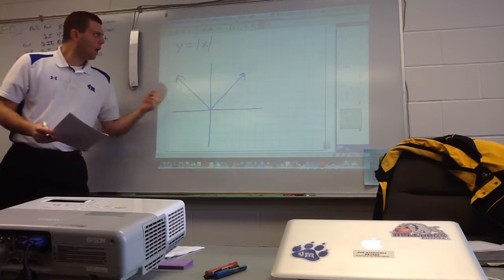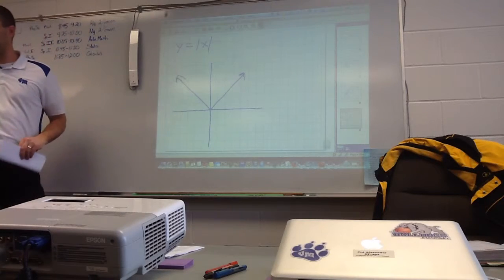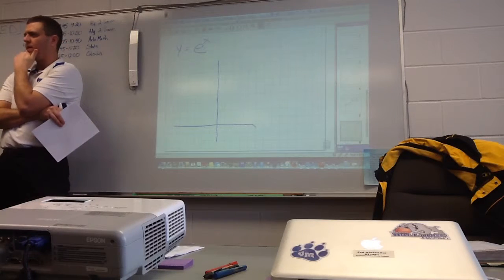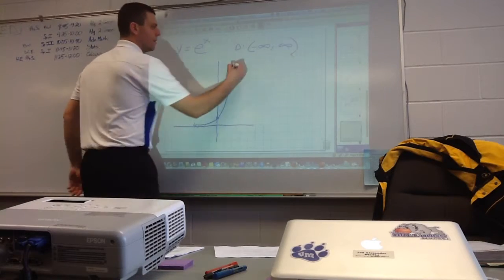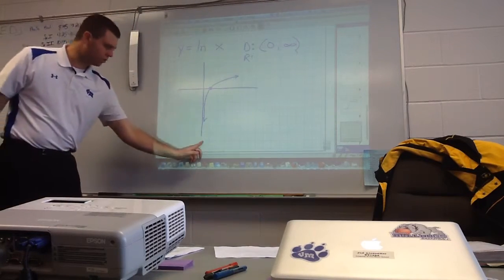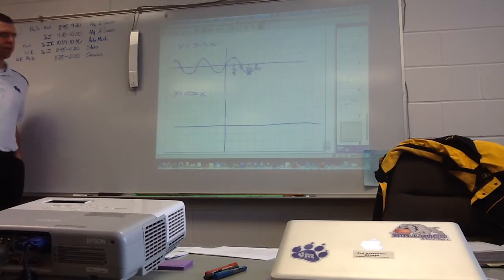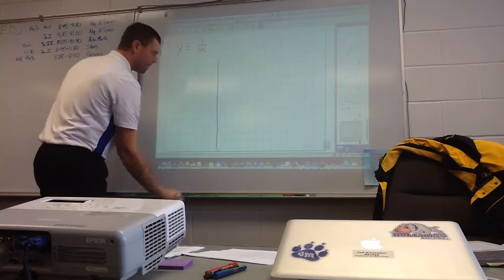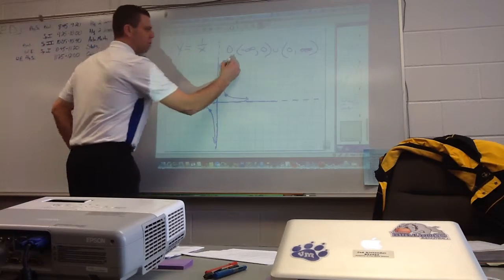Advanced math 1/6/15 graph ten basic functions part 2